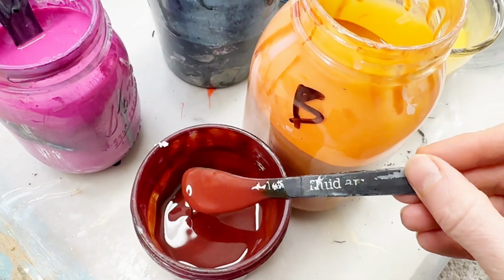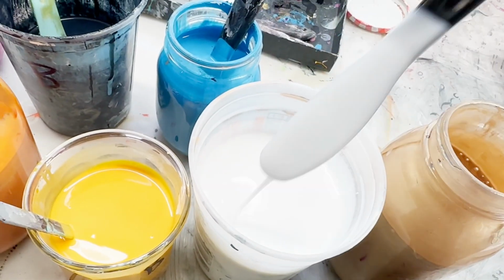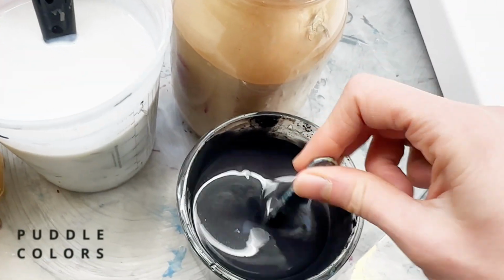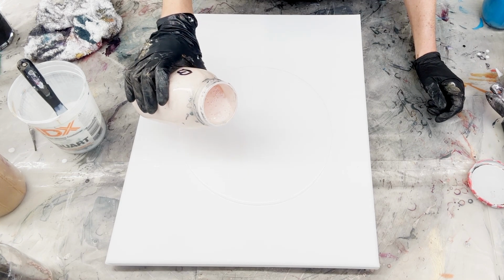COLORFUL PEARLS! Special Patreon Collaboration, Feel the LOVE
Fluid art inspirational video! I was so happy to do this collaboration with my active Patreons.  I’ve been working closely with many of these women for years. Such wonderful connections have been made!

I’m teaching live at FAE May 23 through the 25th!  Book here;

✨Amazon affiliate store, I get a small commission, and you find great products;

I love and support the Fluid Art Co.! They supply TLP and SUP pigments, Aussie Floetrol, Amsterdam paints, TriArt, Pebeo…
They are on the cutting edge of everything Fluid Art.